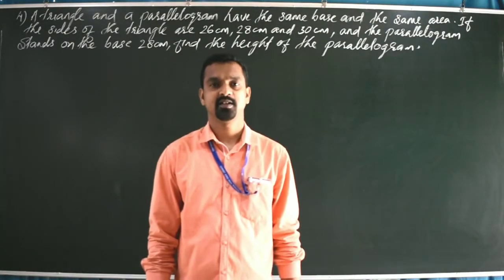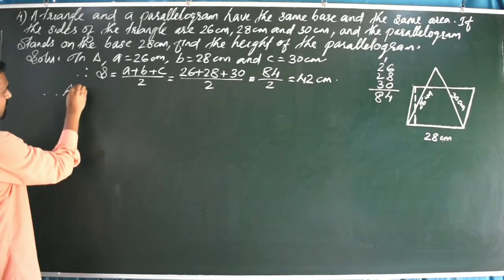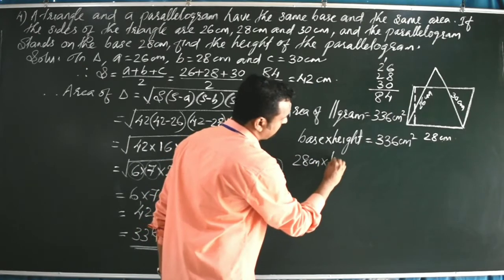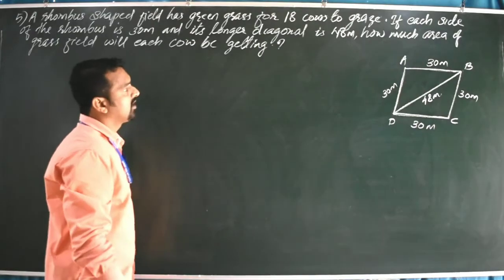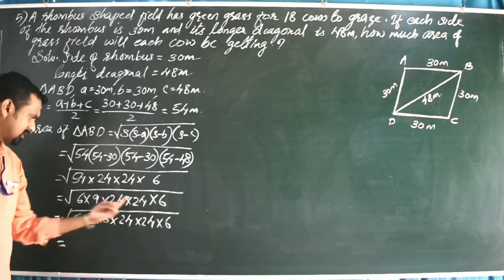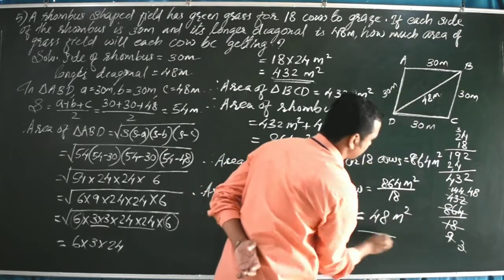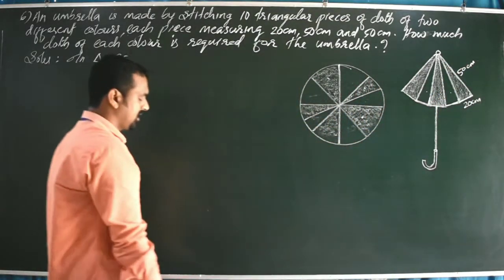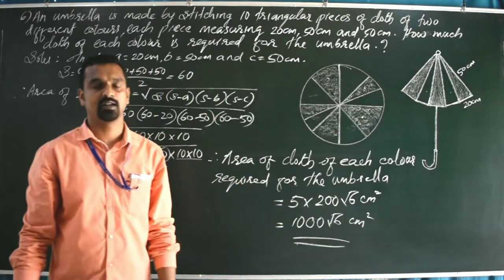Class 9/Maths/Ch 12/Heron's formula/Ex 12.2/Que 4,5 & 6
Christ king school, mon
Class 9
Mathematics
Chapter 12
Exercise 12.2